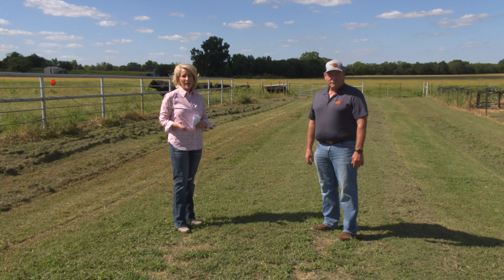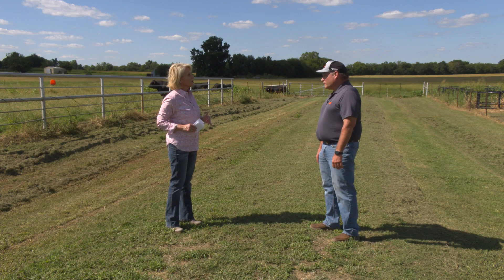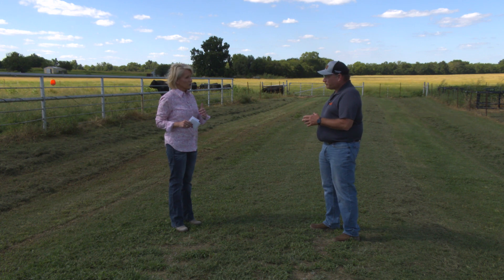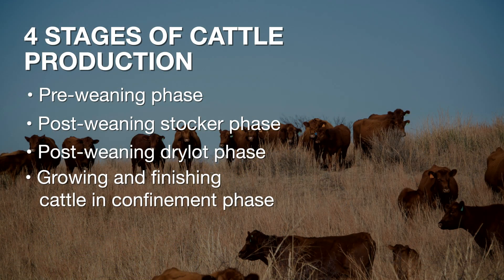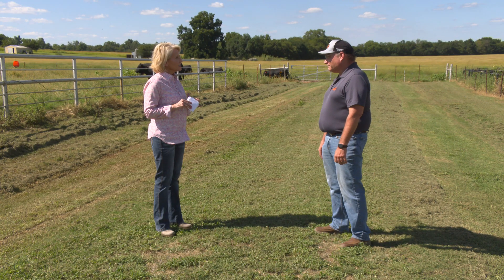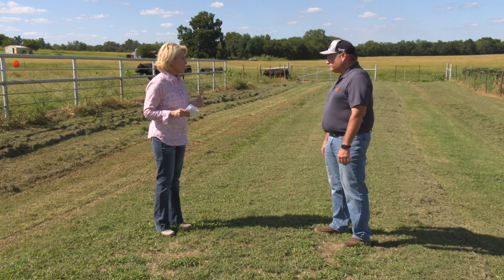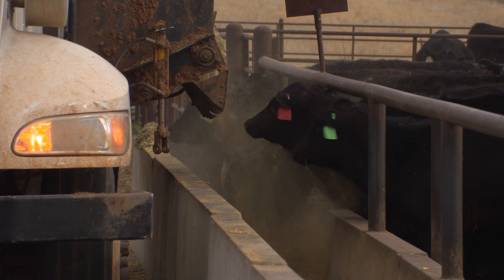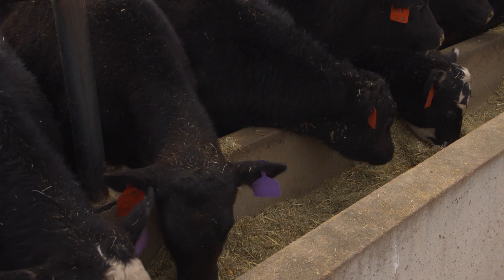New Rules for Cattle Implants?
(Aug. 19, 2023) Paul Beck, OSU Extension beef cattle specialist, explains the new FDA rules regarding reimplanting beef cattle.